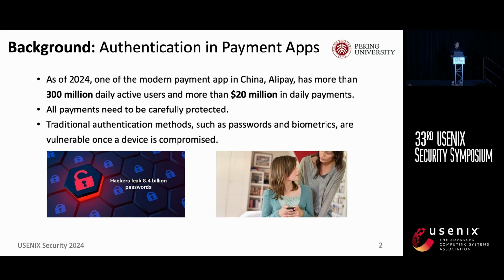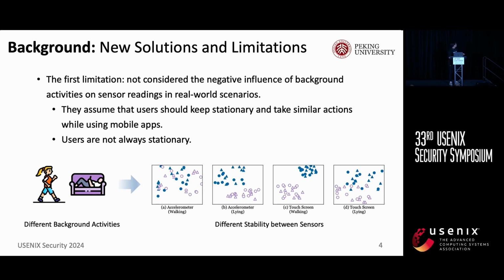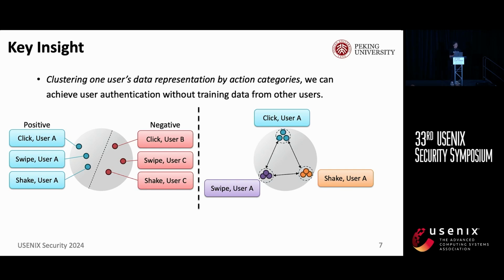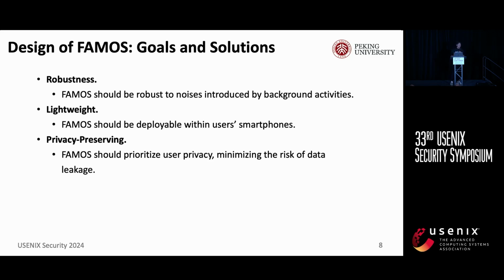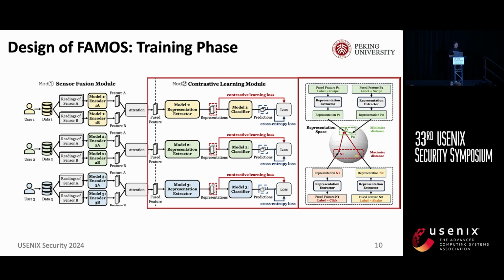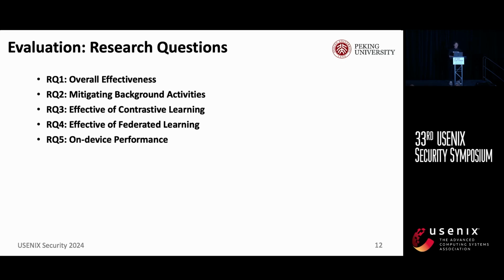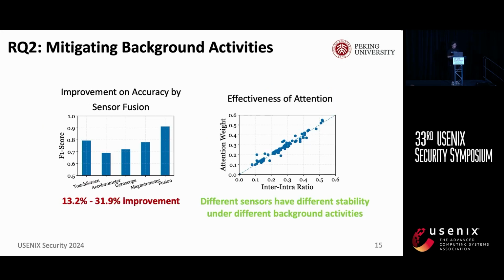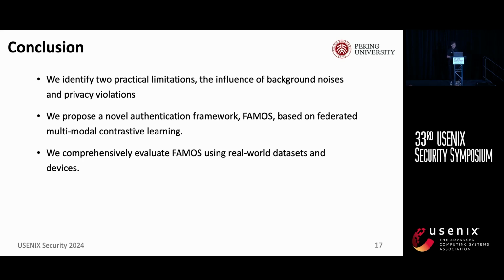USENIX Security '24 - FAMOS: Robust Privacy-Preserving Authentication on Payment Apps via...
FAMOS: Robust Privacy-Preserving Authentication on Payment Apps via Federated Multi-Modal Contrastive Learning

The rise of mobile payment apps necessitates robust user authentication to ensure legitimate user access. Traditional methods, like passwords and biometrics, are vulnerable once a device is compromised. To overcome these limitations, modern solutions utilize sensor data to achieve user-agnostic and scalable behavioral authentication. However, existing solutions face two problems when deployed to real-world applications. First, it is not robust to noisy background activities. Second, it faces the risks of privacy leakage as it relies on centralized training with users' sensor data.

In this paper, we introduce FAMOS, a novel authentication framework based on federated multi-modal contrastive learning. The intuition of FAMOS is to fuse multi-modal sensor data and cluster the representation of one user's data by the action category so that we can eliminate the influence of background noise and guarantee the user's privacy. Furthermore, we incorporate FAMOS with federated learning to enhance performance while protecting users' privacy. We comprehensively evaluate FAMOS using real-world datasets and devices. Experimental results show that FAMOS is efficient and accurate for real-world deployment. FAMOS has an F1-Score of 0.91 and an AUC of 0.97, which are 42.19% and 27.63% higher than the baselines, respectively.